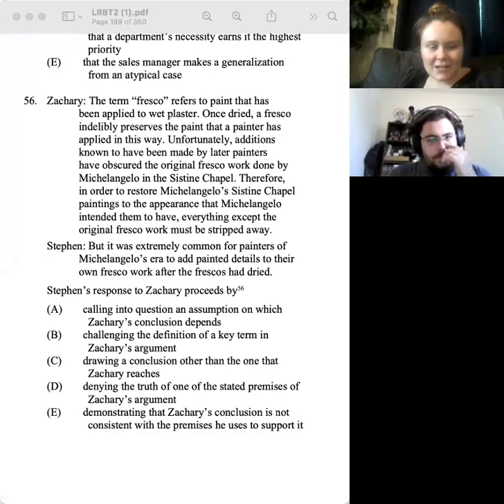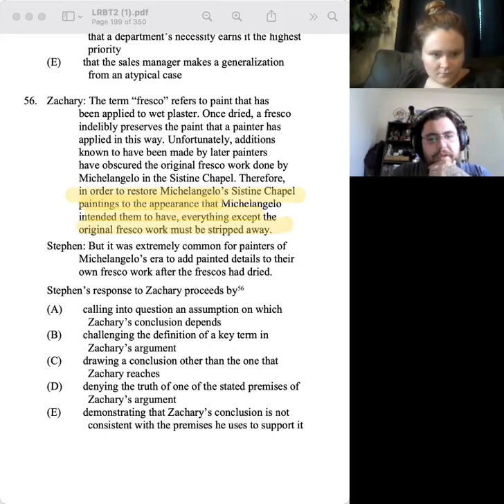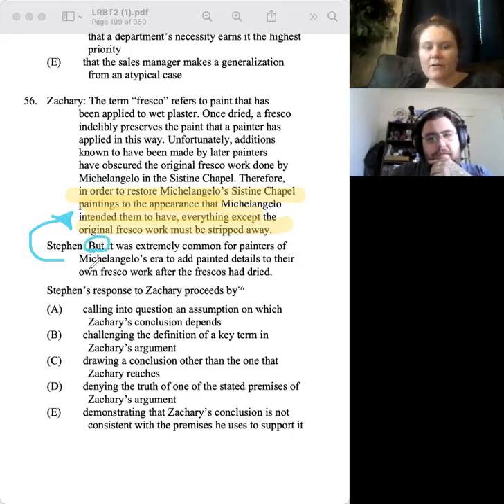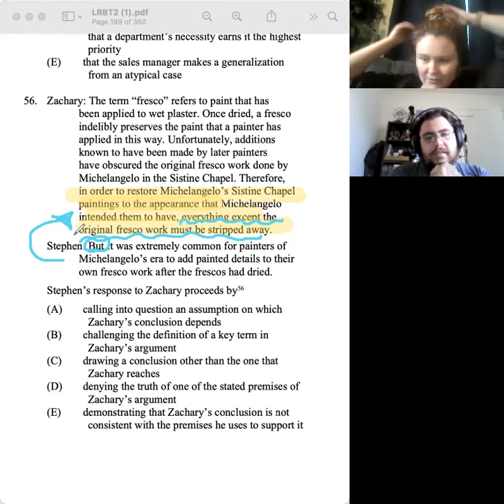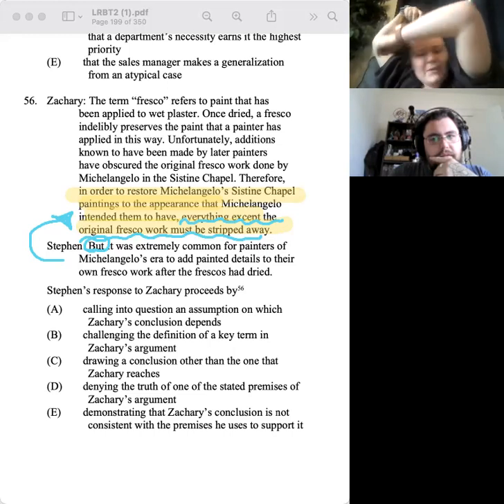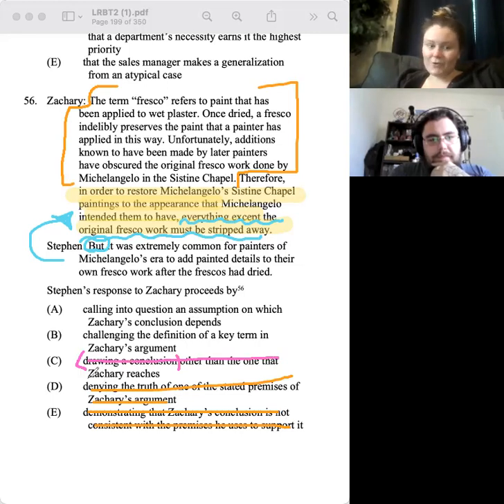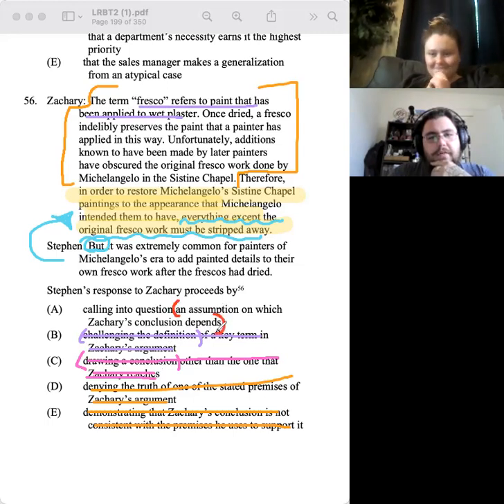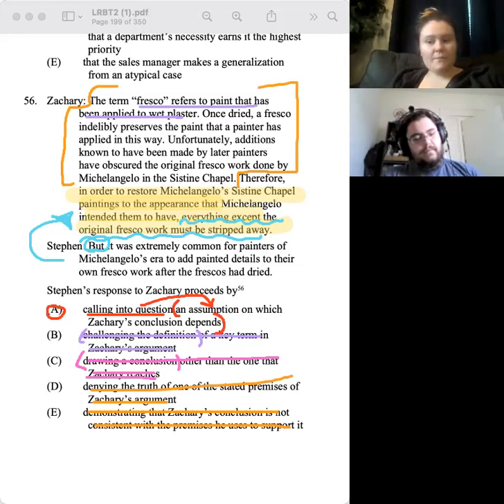PT35 - LR2 - 26 (Method Argument) (LRBT2 - 56)